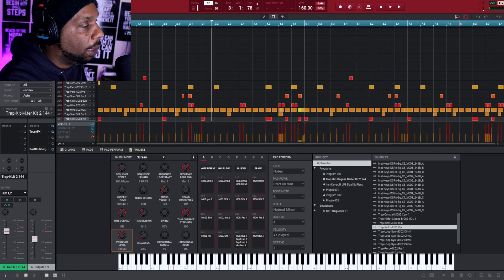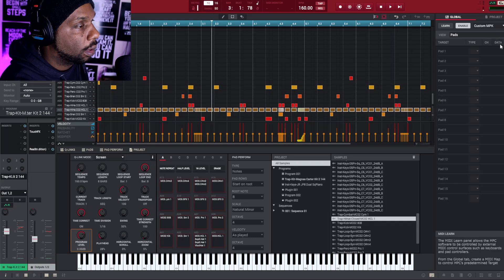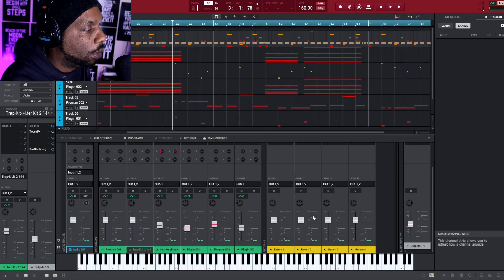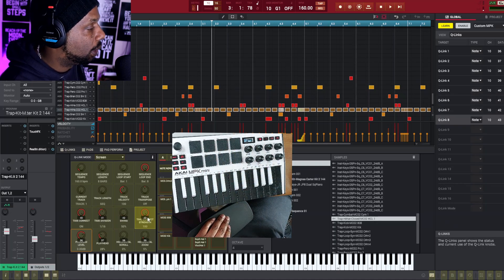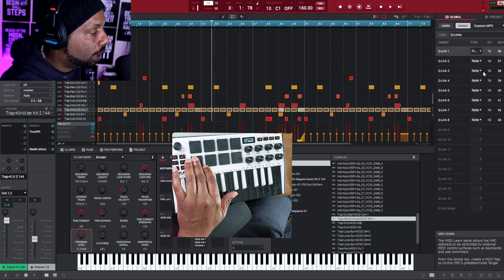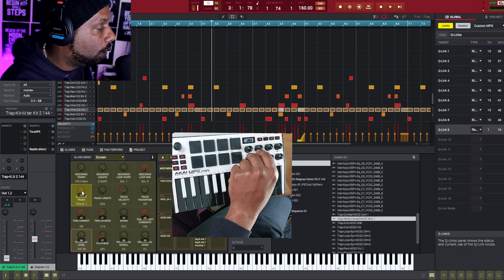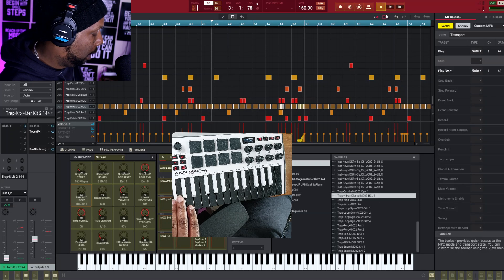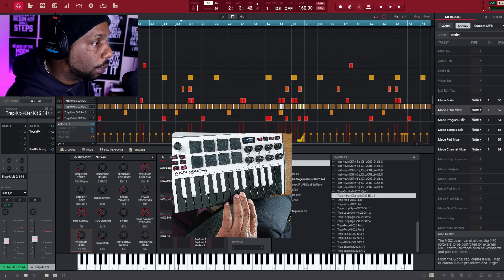How to Map Midi Controller in MPC Beats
In this video we MIDI map our MPK Mini 3, however, these techniques can be used with any midi controller

Key points

Remember to create a new preset and not write over the premade preset

There are 8 programs pre installed when you press prog select. These are designed if you want to use your MPK in other DAWs. Do not write over these if you intend on using your MPK in these DAWs

Whatever you do on project, stays with that project

if you make a mistake, right click and clear midi mapping